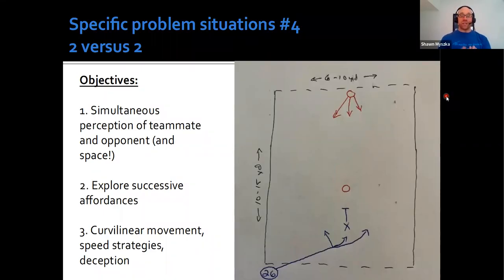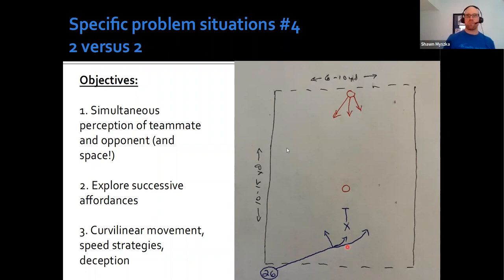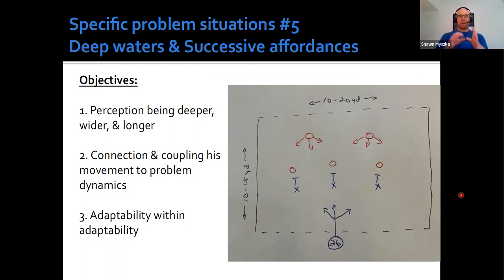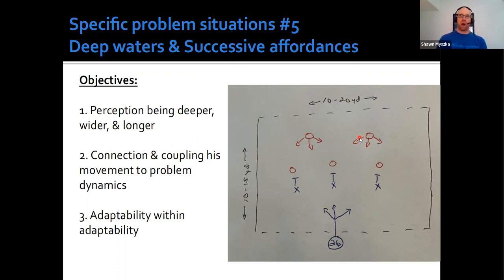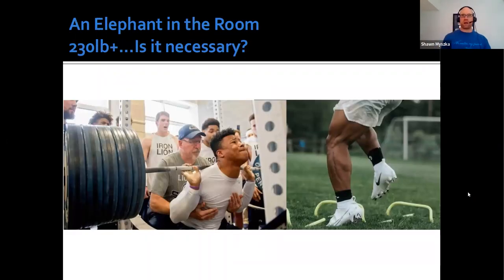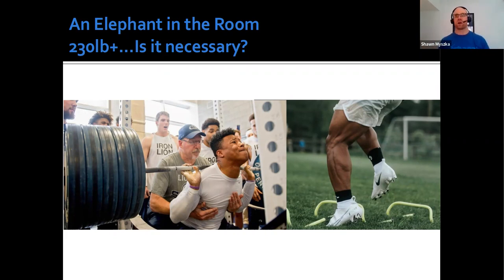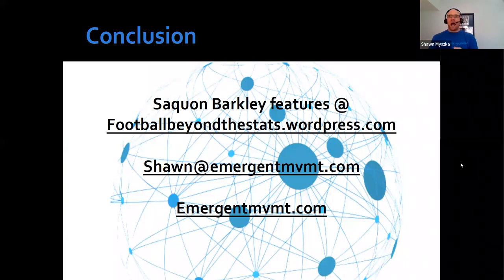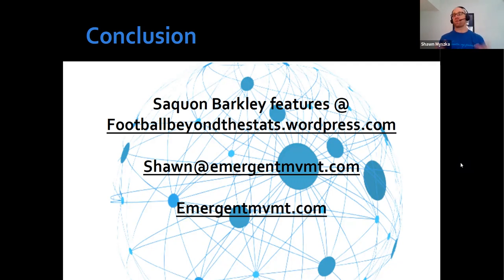Saquon Barkley - Movement Skill Deep Dive - If we ever partnered together (Part 2)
This video is Part 2 of 2 diving into the movement behaviors of Saquon Barkley (a few technical difficultities on Part 1).

Pick-up the ‘Skilled Movement Analysis’ course from Emergence.

What does it mean to embrace our theme on ‘Telling the Movement Problem-Solving Story’ for our Movement Play of the Week breakdowns in 2021?

If you’re interested in learning more about some the principles which underpin my movement skill Form of Life